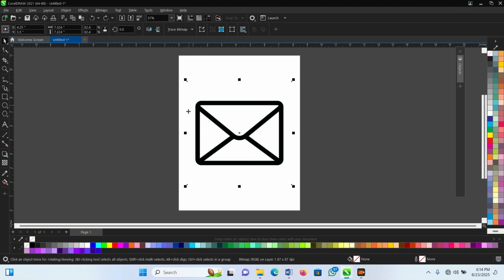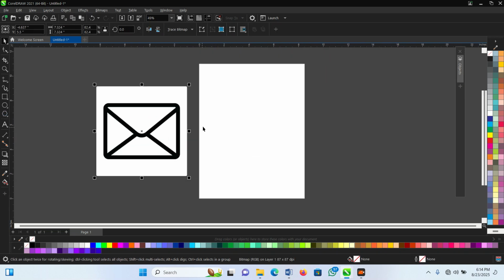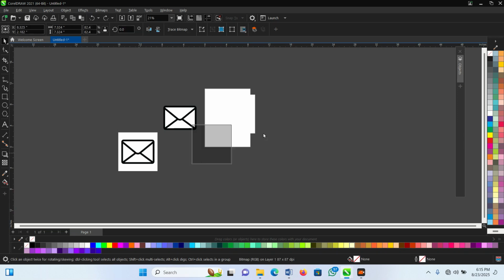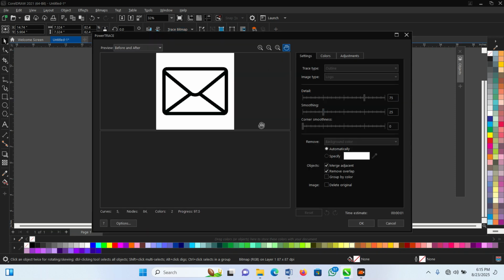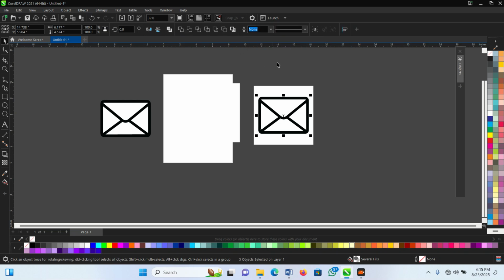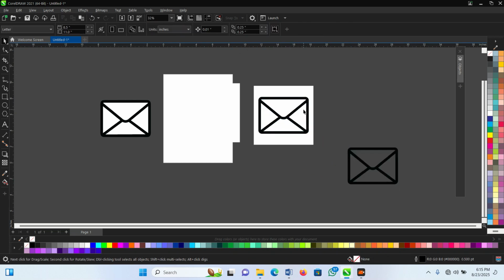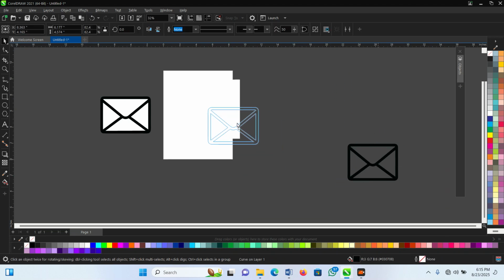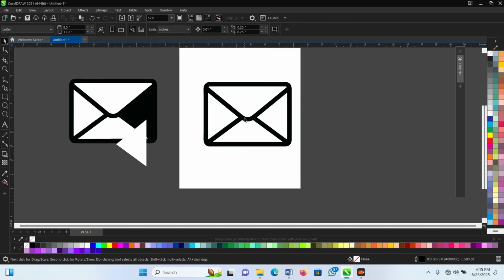TRACE VECTORS: APPLYING QUICK TRACE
Master the power of Quick Trace in CorelDRAW to convert raster images into clean, editable vector graphics in seconds! This tutorial shows you how to apply Quick Trace for logos, illustrations, and design projects, giving you sharp and scalable results without starting from scratch. Perfect for designers who want to save time and boost creativity.